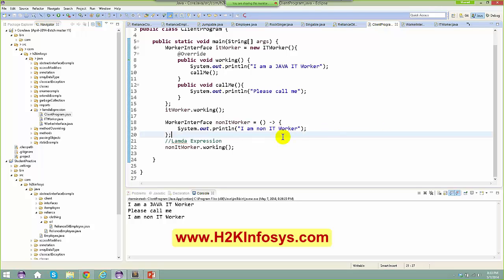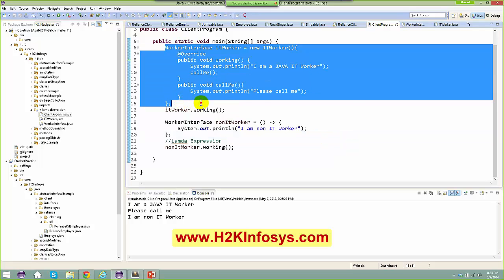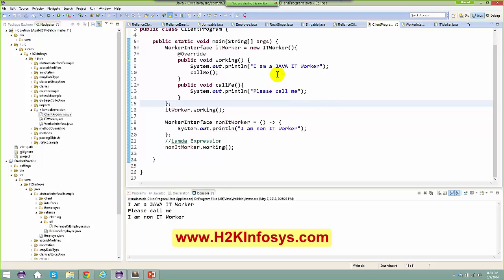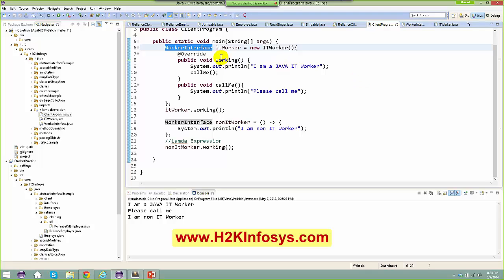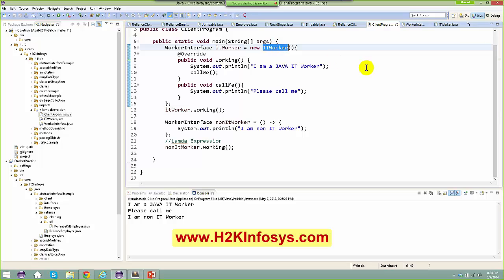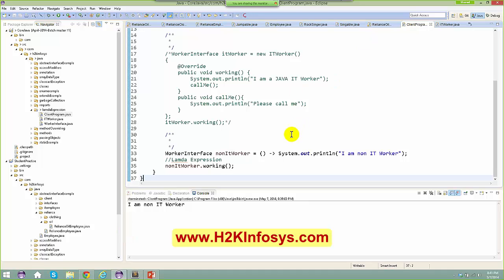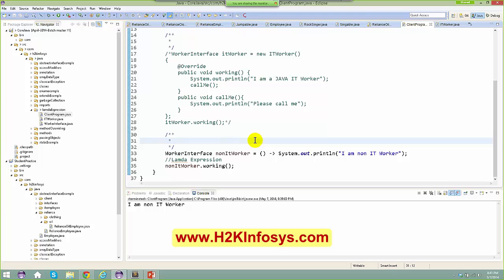Java/J2EE Training Tutorials | Lambda EXp String handling part 2 tutorial 15 by H2Kinfosys